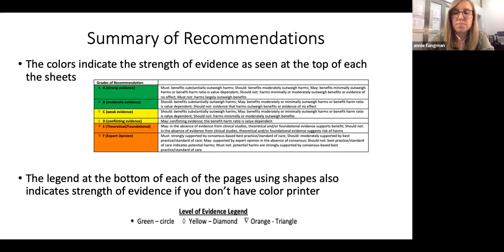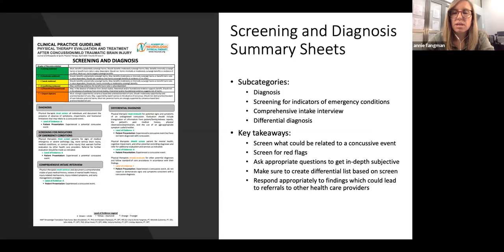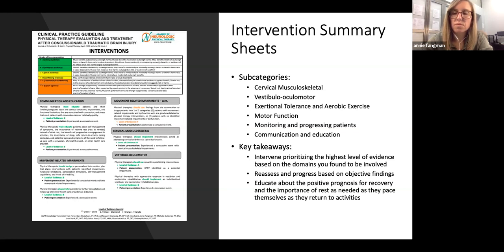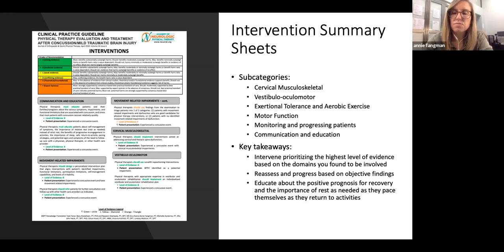Utilization of the Summary Recommendations for the Concussion/mTBI CPG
Get a quick overview of how to use the three resources the ANPT Concussion Task Force developed based on the Clinical Practice Guideline Physical Therapy Evaluation and Treatment After Concussion/Mild Traumatic Brain Injury